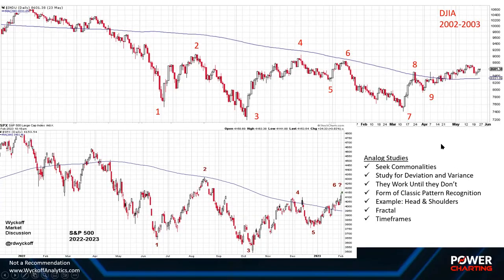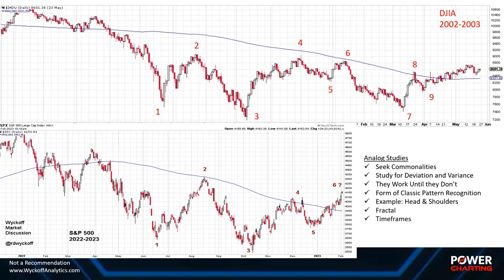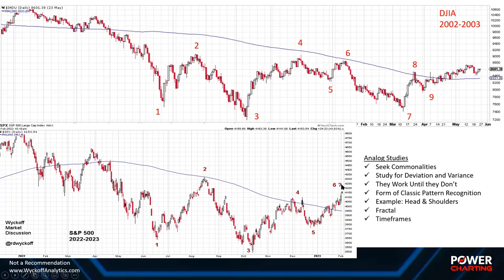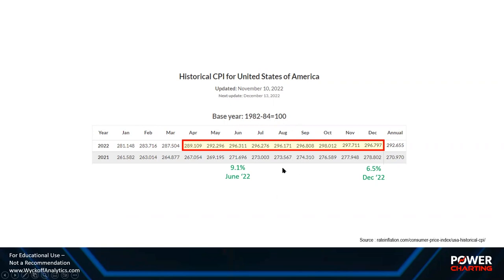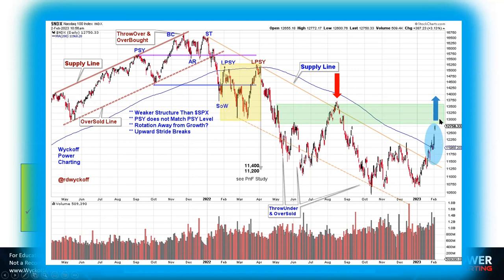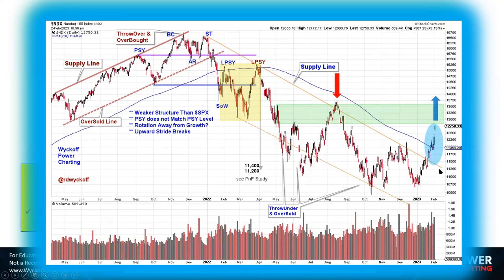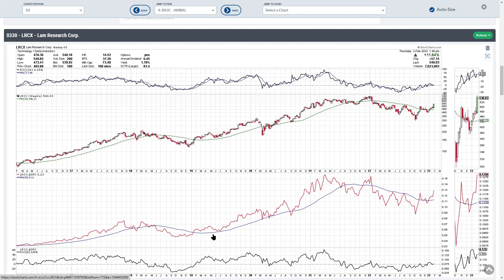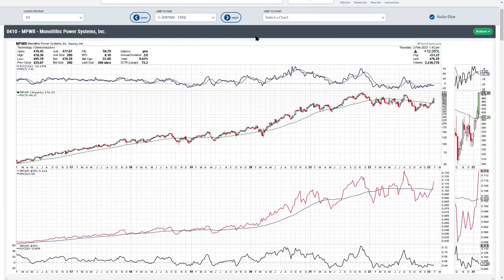Finding Semiconductor Leadership. The Wyckoff Way - Power Charting - 2.03.2023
The slowing trend of the Consumer Price Index in 2022 is discussed in light of this week’s Fed Rate Decision and why Interest Rate trends may have fallen in recent months. An update of the January strength in the NASADQ 100 is studied. Overhead resistance areas are defined.

Next, how to find leadership stocks by industry group using the Semiconductor group as a case study. Emerging long-term trends can be identified with a trend scan and ranking by SCTR momentum. Stocks that have the characteristic of an uptrend in price and then ranked by SCTR are scanned for. This technique can be applied to all Sectors and Industry Groups.  A selection of Semiconductor stocks that meet this leadership criteria have their charts evaluated. This video first aired on @StockChartsTV

Symbols List: $NDX $INDU $SPX $DJUSHI AEHR ACLS ADEA ALGM KLIC COHU LRCX NXPL MPWR